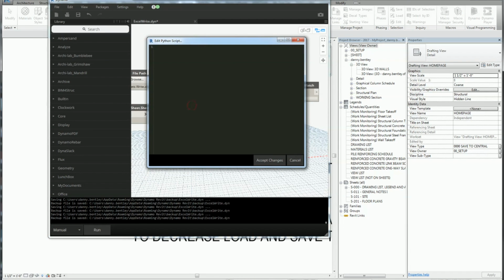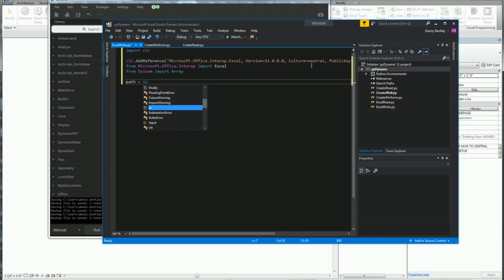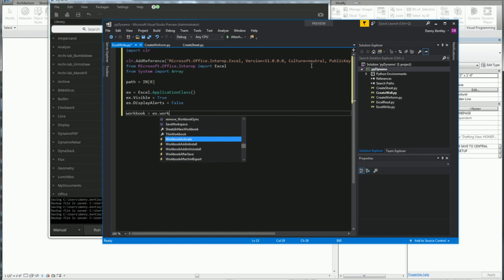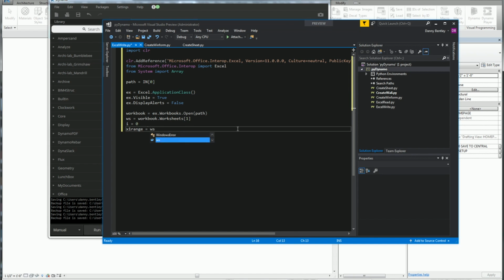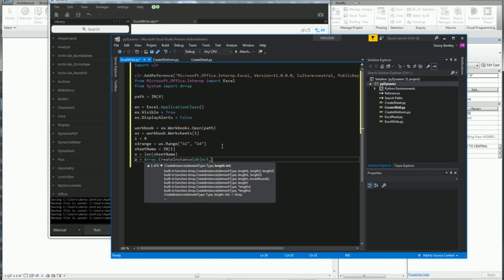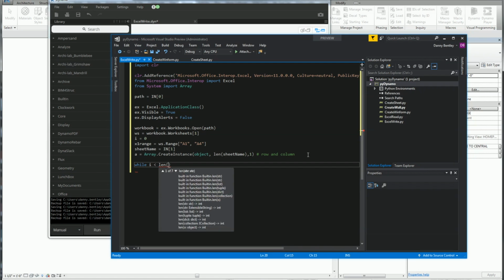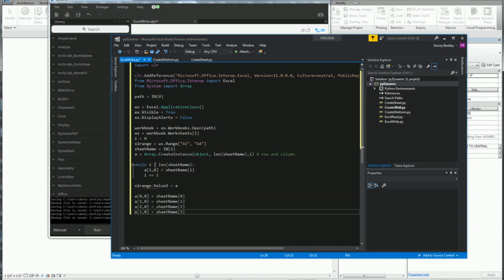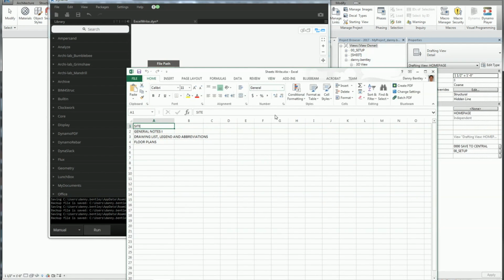DynamoBIM Python Beginner Write to Excel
Beginner's guide to writing to an Excel file from Dynamo BIM.
Sample code on my git